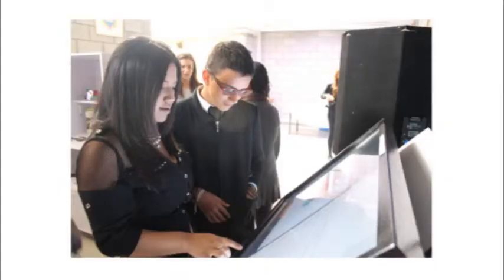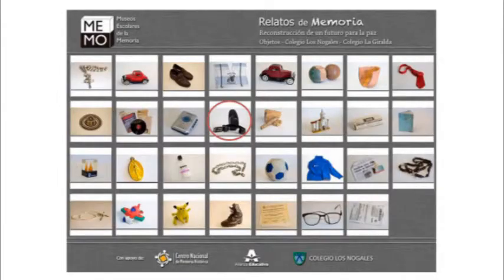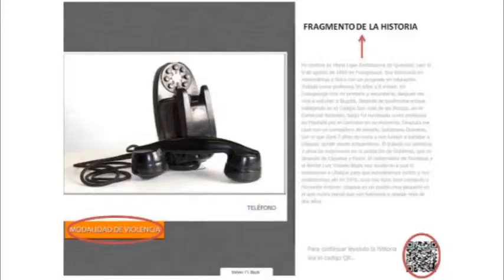On Stage: Arturo Charria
Arturo Charría, Museos Escolares de la Memoria (Colombia)